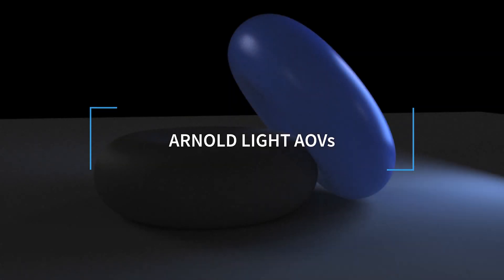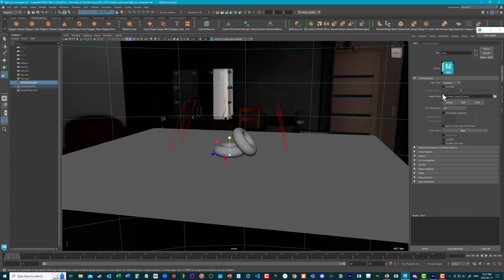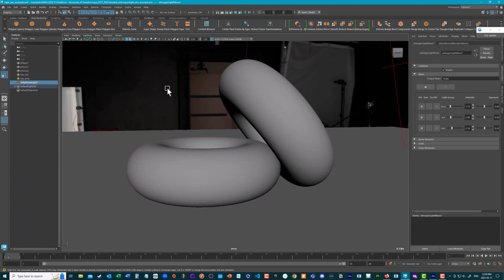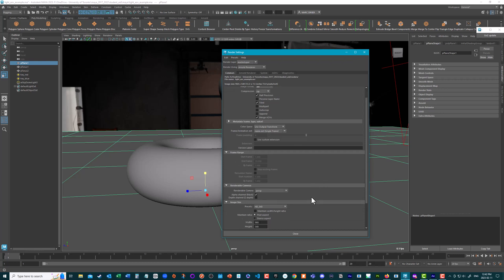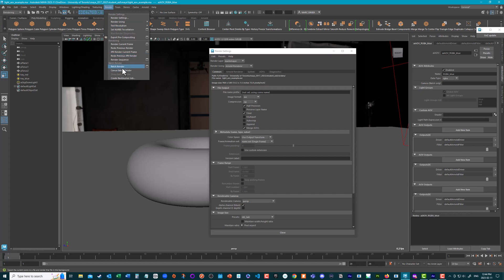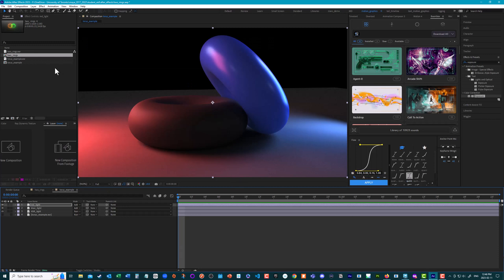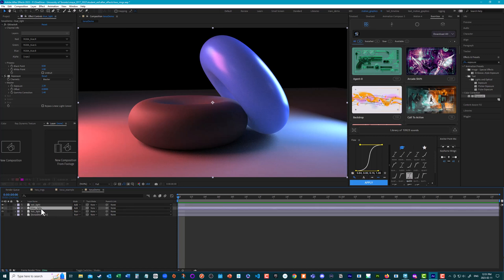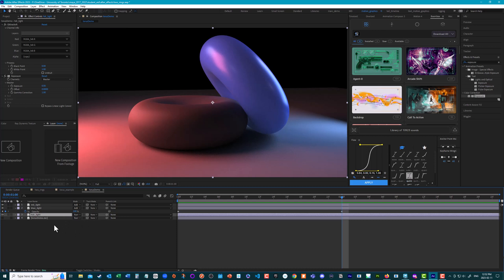Light AOVs in Maya and After Effects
Creating and exporting Lighting AOVs from Maya using the Arnold renderer and exr files.
This is a basic introduction to a very useful technique that allows for careful editing in post.